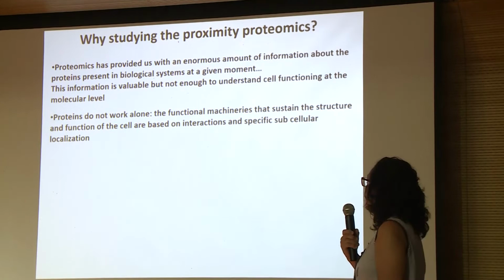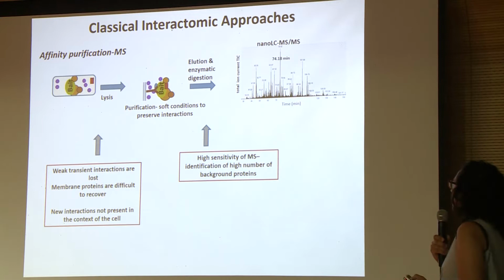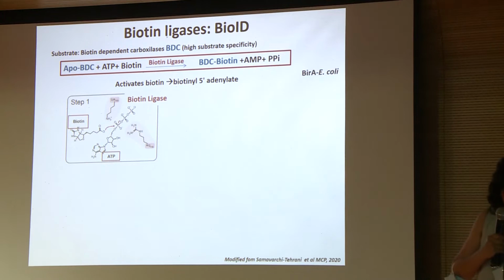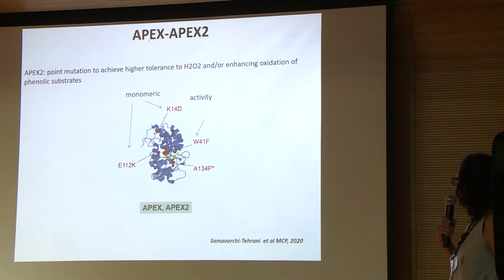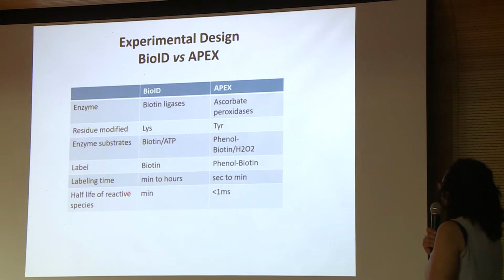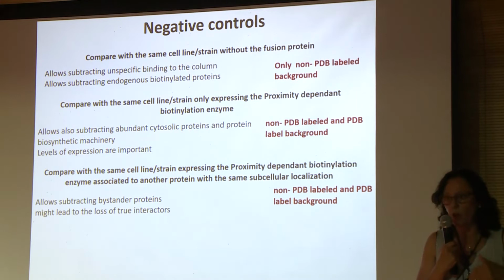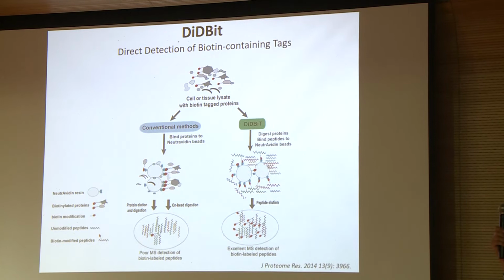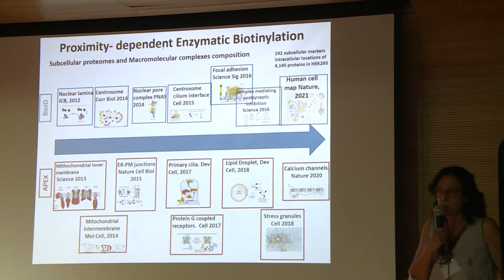7. Proximity dependent enzymatic biotinylation by Rosario Durán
ICGEB course “Unveiling biological networks by cutting-edge proteomics tools”, 30 November – 4 December 2021, Rosario, Argentina. (@Ros_Course).

Proximity-dependent biotinylation approaches coupled with mass
spectrometry analysis offer new ways to study protein-protein interactions
and subcellular proteomes in the context of the living cell. The presentation
included the following topics: Description of the Proximity dependent
biotinylation strategy. Main enzymes used: biotin ligases and ascorbate
peroxidases. APEX - BioID comparison. Important consideration when
designing a proximity biotinylation experiment. Some examples, including
context dependent proximity biotinylation and iBioID.

Supported by the International Centre for Genetic Engineering and Biotechnology and organized by Germán Rosano (@GermanRosano) and Nico Blanco (@NicoEBlanco), the course focused on the latest advances in proteomic strategies, especially in the area of protein-protein interactions and proteome characterization. Lectures covered novel techniques in proteomics, and experimental sessions focused on sample preparation, mass spectrometer operation, and data analysis.